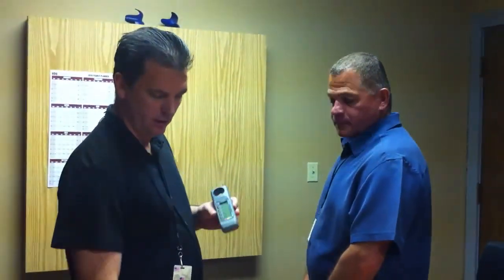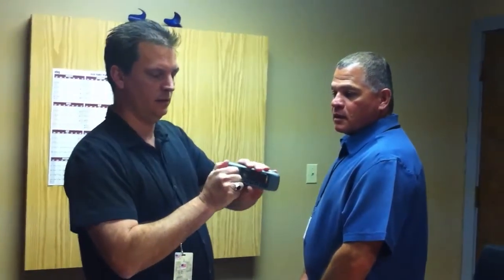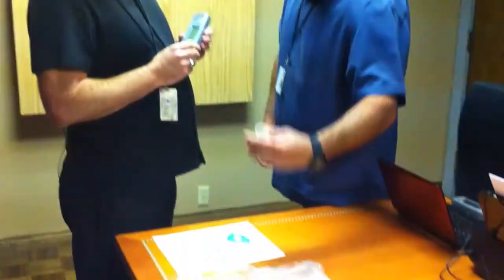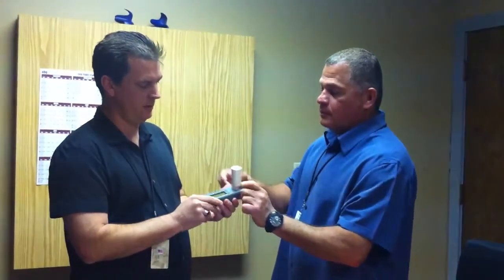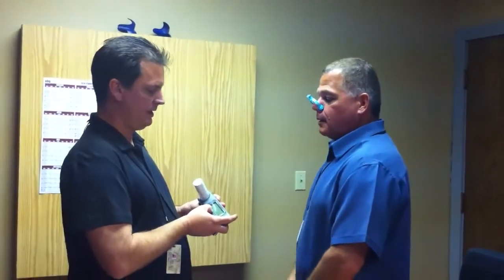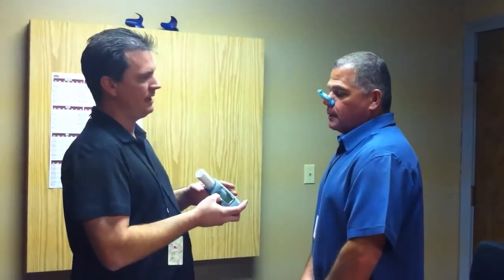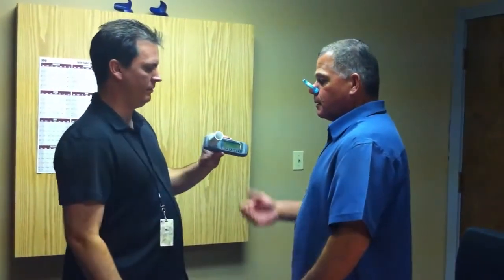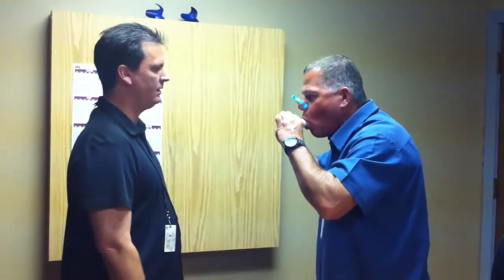Spirobank Tutorial: How to Perform a Spirometry Test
This video demonstrates how to effectively perform a Spirobank spirometry test.